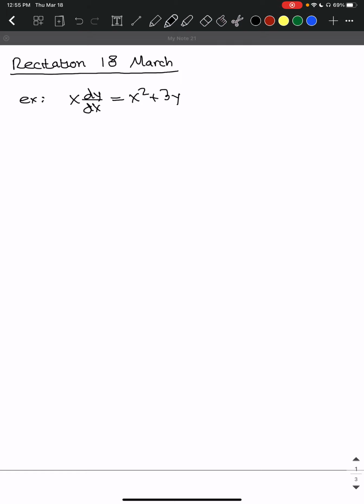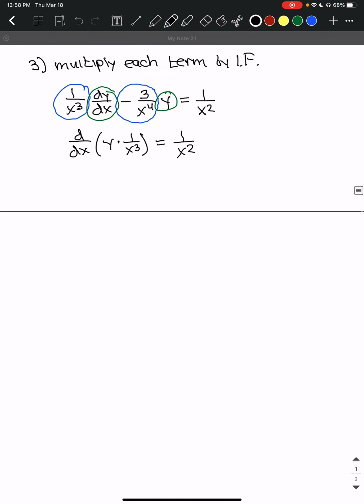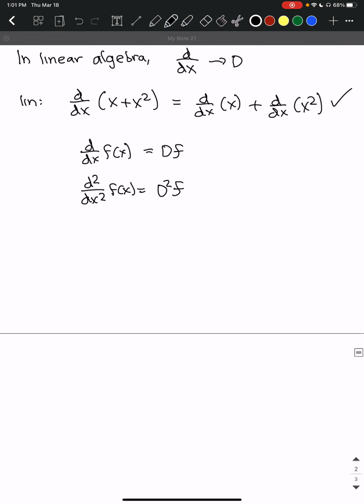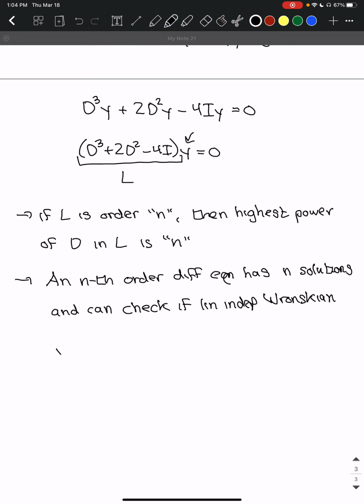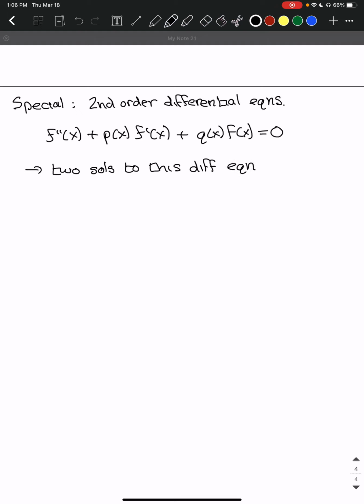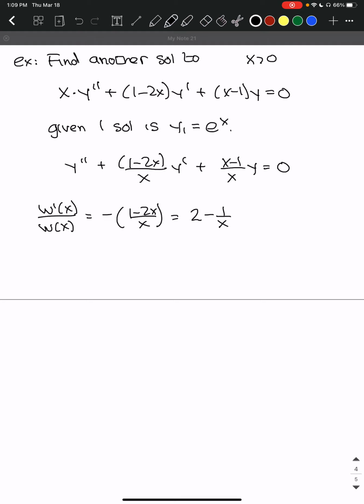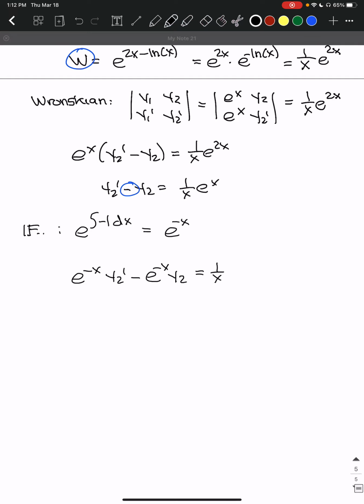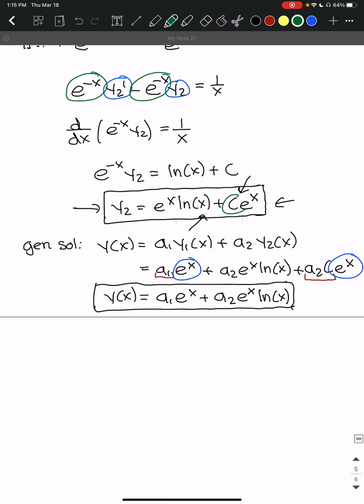Part 1: Differential Equations (Recitation 18 March)